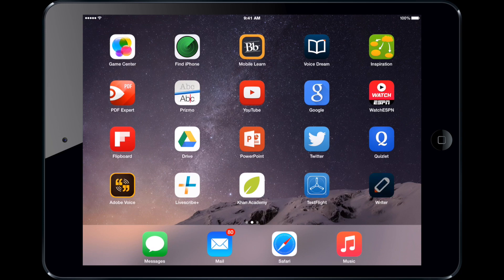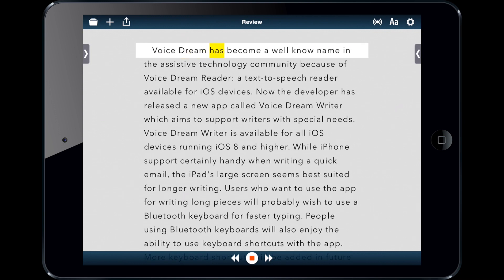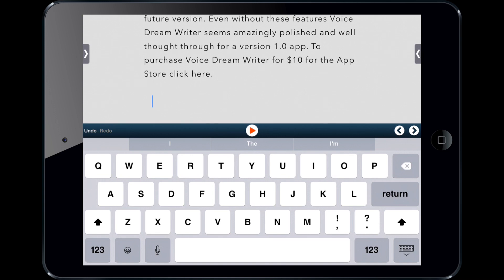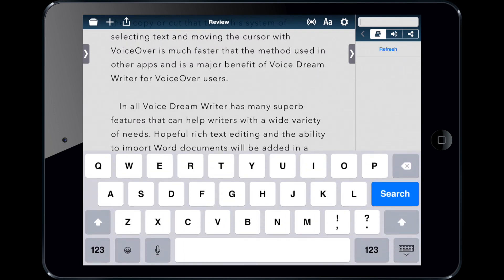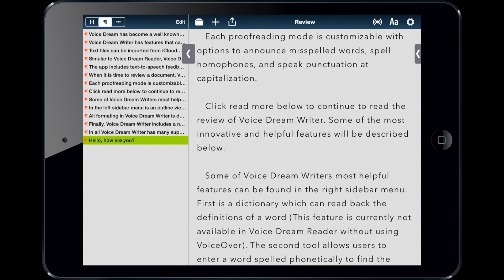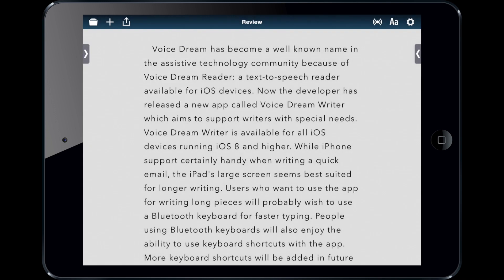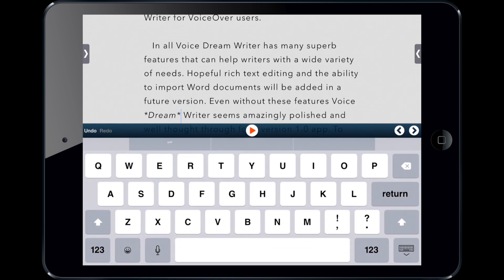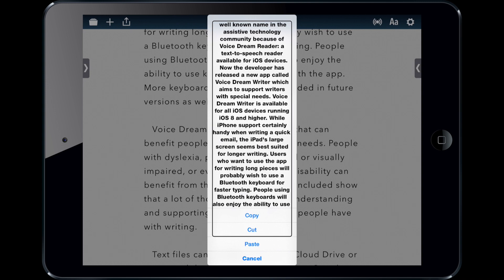Voice Dream Writer Review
Learn more about the Voice Dream Writer app. An app to help people with special needs improve their writing. To read the full review visit bdmtech.blogspot.com